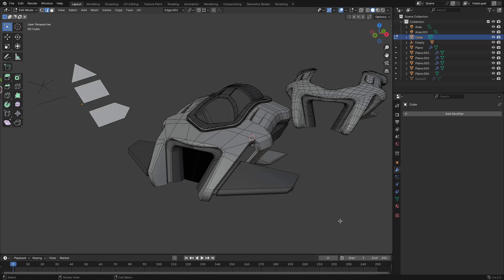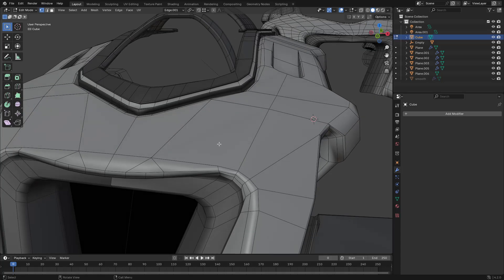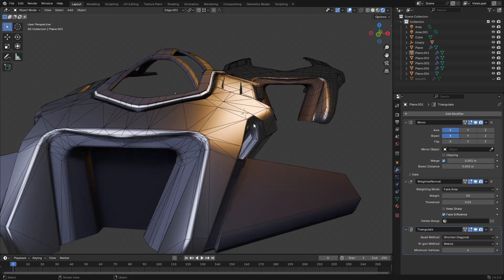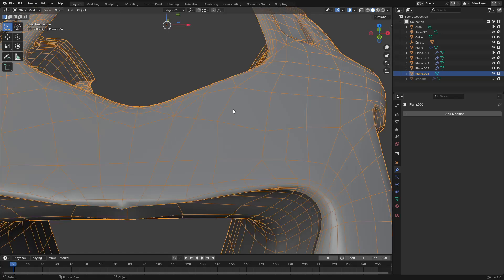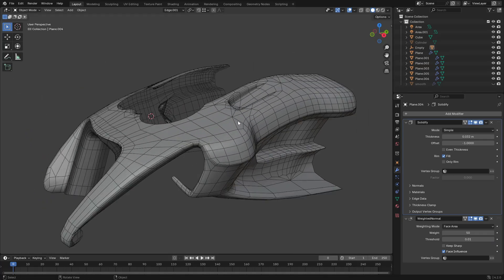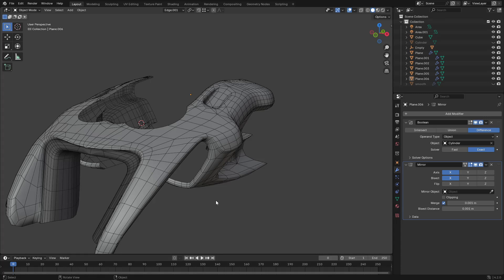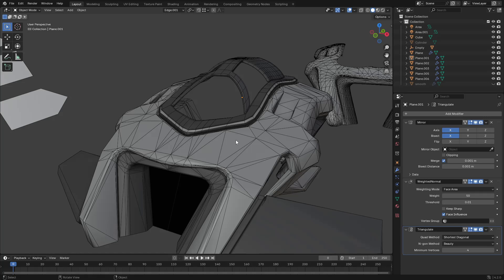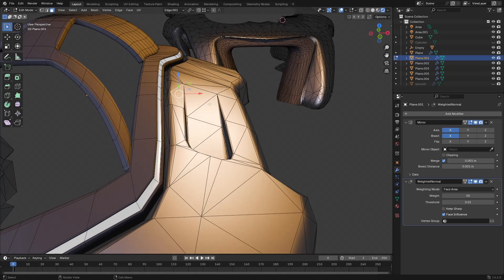What to Study for Hard Surface?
The secret to hard surface 3d modeling.